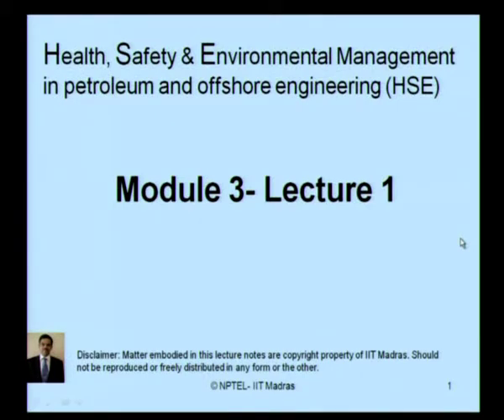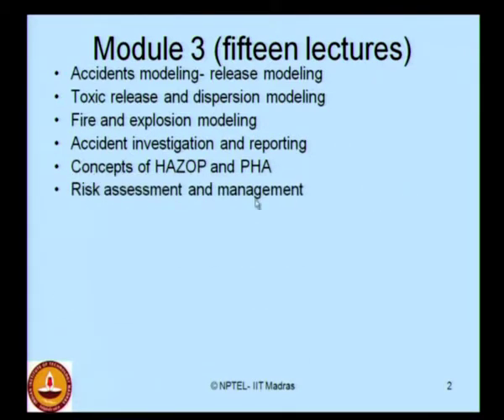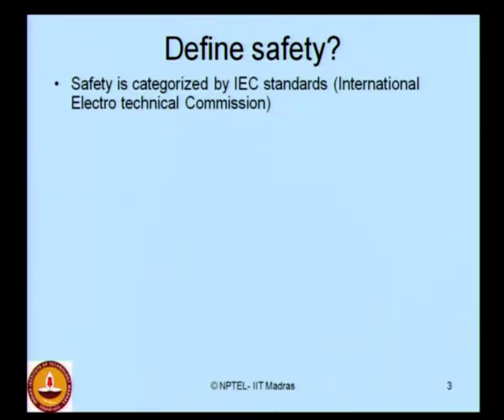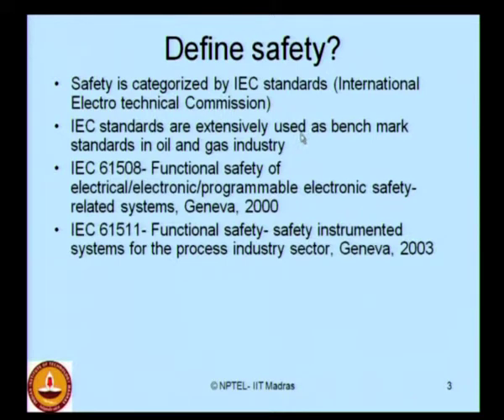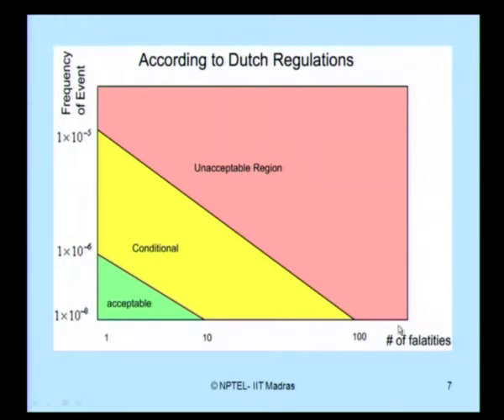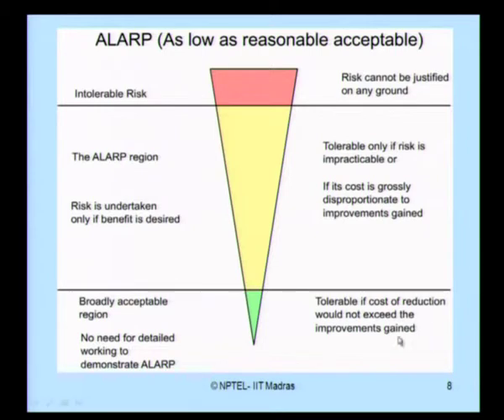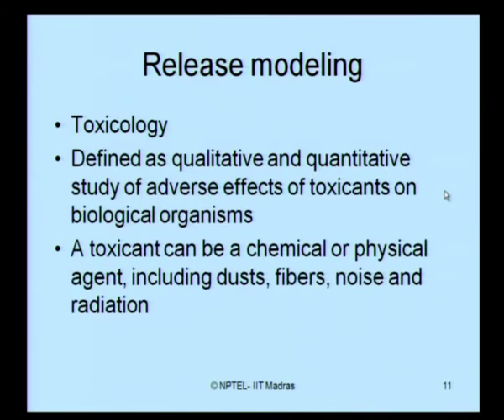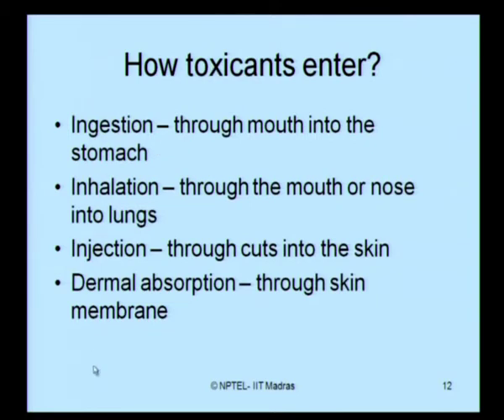Mod-03 Lec-01 Dose Assessment, Safety Regulation